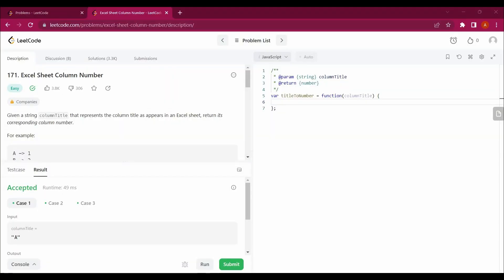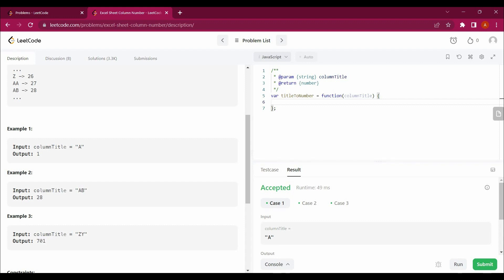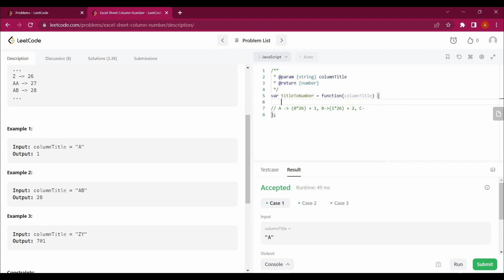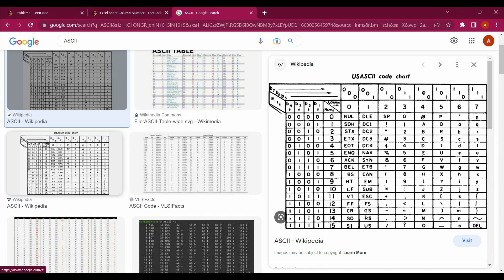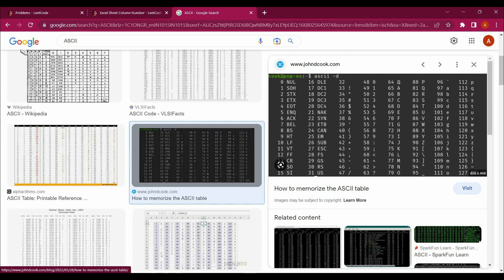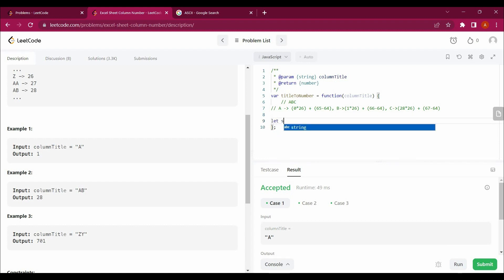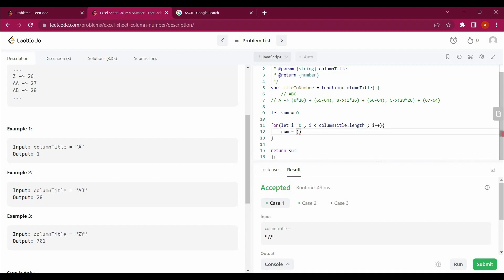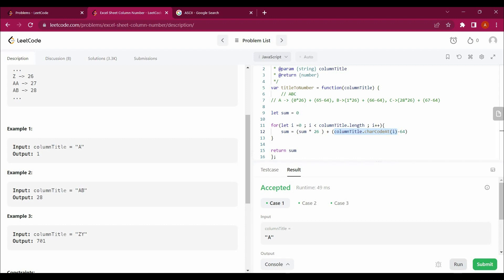171. Excel Sheet Column Number with JavaScript | Leetcode with JavaScript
171. Excel Sheet Column Number with JavaScript | Leetcode with JavaScript

Also watch